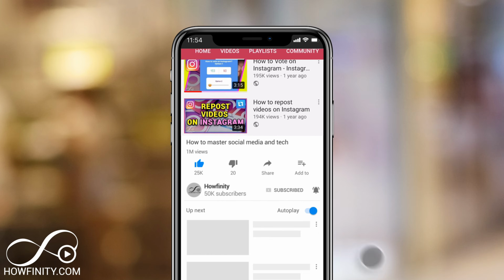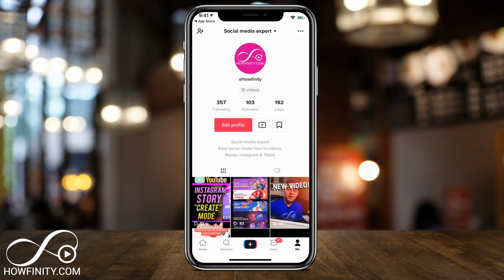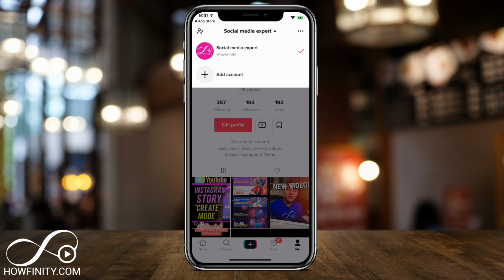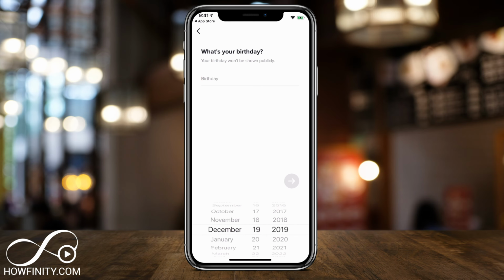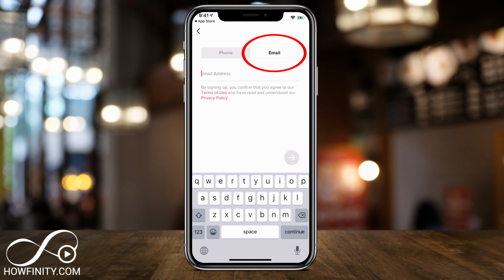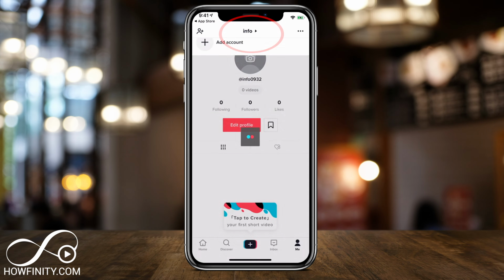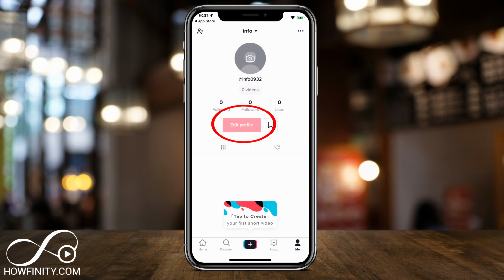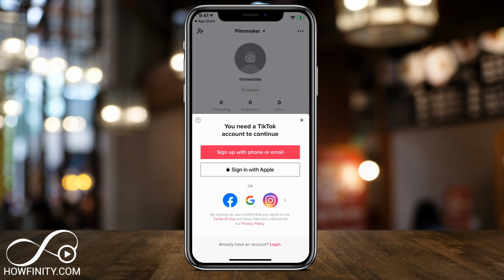How to Add Multiple Accounts on TikTok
How to Add Multiple Accounts on TikTok (up to 3 accounts)

TikTok's latest update allows you to add a second account and up to 3 accounts to the same TikTok app.  You can easily switch between all the accounts from your profile page.

Just make sure to use a different phone number or email to sign up for each account.  TikTok won't let you use the same email for two accounts during sign up.

So if you want to add a second account on TikTok, and even a third or fourth account, the new update will finally allow you to do so.